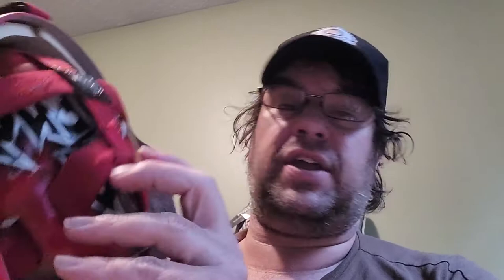Eddie belfour painted mask